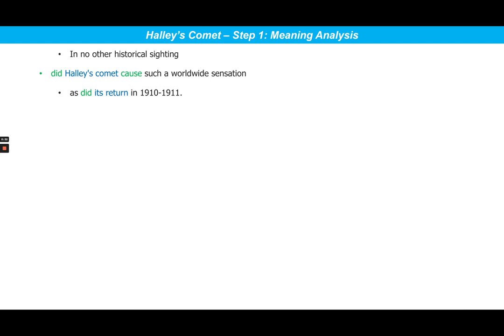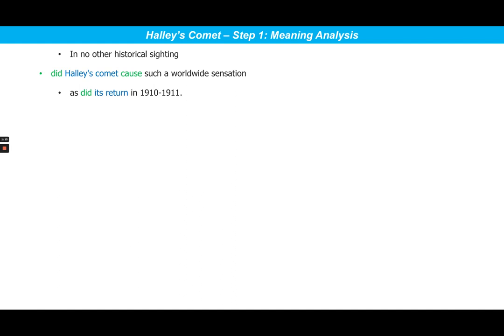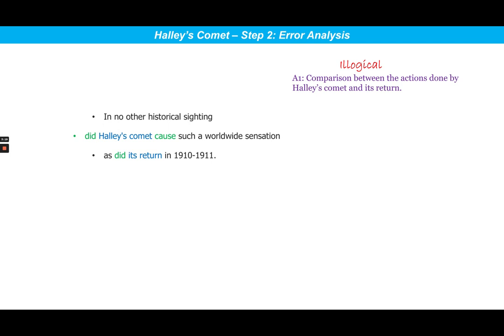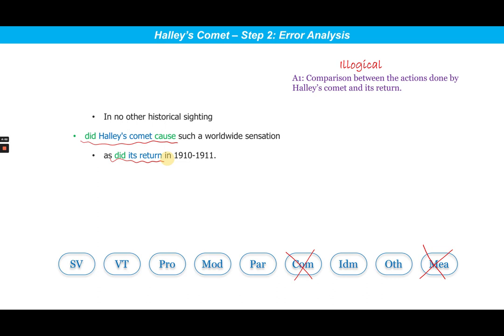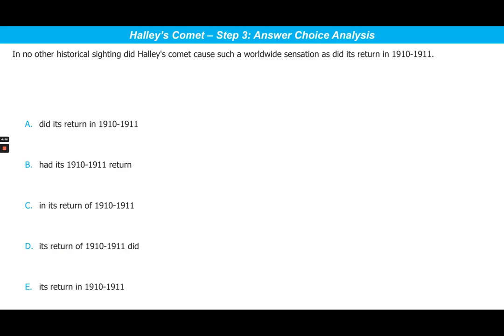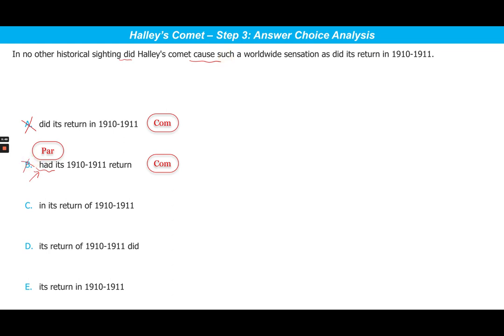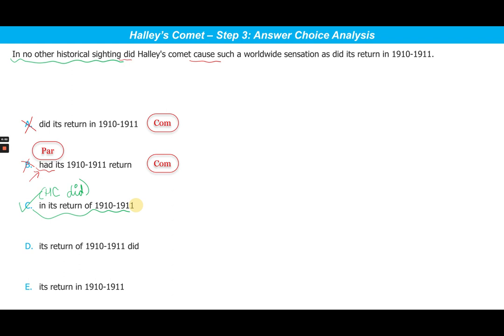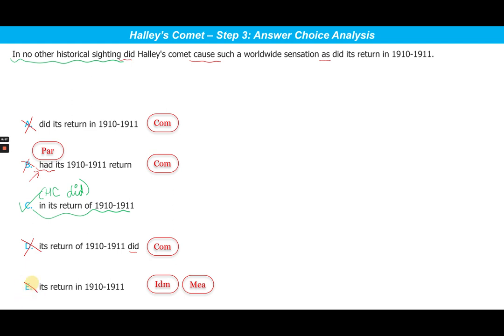700-level GMAT SC question explained - Halley's Comet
Shraddha solves one of the most challenging GMAT​ SC questions from the Official Guide. Question created by the GMAC.

She analyzes the 5 answer choices and arrived at the correct choice through 3 steps:

Step 1: Meaning analysis
Step 2: Error analysis
Step 3: Answer choice analysis

📝 The difficulty level of this question is High.

In no other historical sighting did Halley’s comet cause such a worldwide sensation as did its return in 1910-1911

(A) did its return in 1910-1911

(B) had its 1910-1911 return

(D) its return of 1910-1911 did

(E) its return in 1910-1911

Are you planning to take the GMAT❓ Start your GMATPreparation​​ with the most reviewed online GMAT prep company on the GMAT Club. We have more than 2000+ reviews.